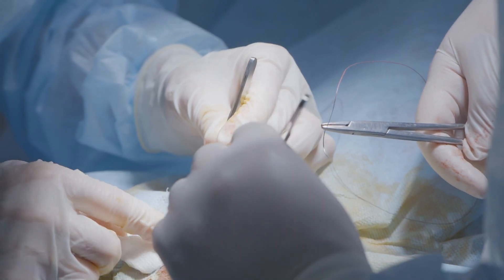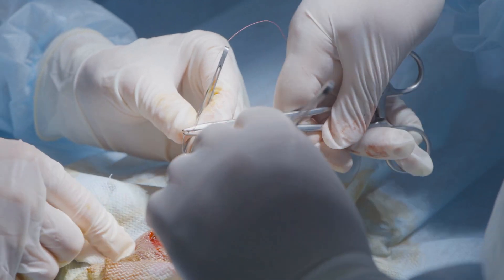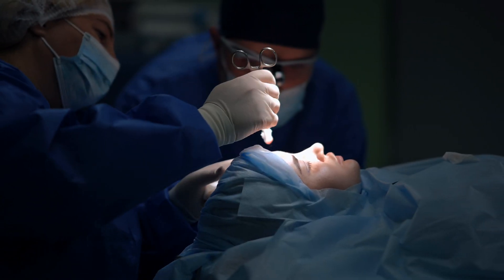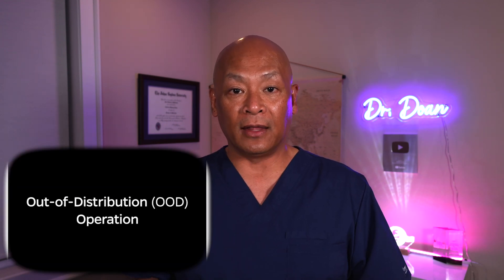AI Robots Learn Surgeries By Watching Videos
AI Robots Learn Surgeries By Watching Videos                                                                                In a groundbreaking development, researchers at Johns Hopkins University have made a significant breakthrough in robotic orthopedic technology. They've successfully taught AI robots to learn surgeries by watching videos, paving the way for a future where artificial intelligence plays a crucial role in the operating room. This innovative approach to machine learning has the potential to revolutionize the field of robotic surgery, making procedures more precise and efficient. The da Vinci surgical system, a state-of-the-art technology, is being used to train these AI robots, which could soon assist surgeons in performing complex operations. As we move forward in the AI revolution, it's exciting to think about the possibilities that generative AI and other types of artificial intelligence can bring to the world of medicine. Johns Hopkins Medicine is at the forefront of this research, and their findings could have a significant impact on the future of healthcare. What is artificial intelligence, and how will it shape the future of surgery? Watch to find out.

Dr. Doan’s book “Hooked on Games”

I only recommend Earthing Products because everyone else sells knock-offs or violates Earthing Patents

I recommend this Voltmeter for body voltage measurements: AstroAI Digital Multimeter, TRMS 6000 Counts Auto-Ranging M6K0R

Filmed Primary with Canon EOS R10

Sigma 10-18mm f/2.8 DC DN Lens for Canon RF-S

Filmed Secondary with iPhone 13 Max

RØDE VideoMic GO II Ultra-compact On-camera Shotgun Microphone

RALENO LED Video Lights and Stand Kit

Thumbnails shot with: Godox V860II-C E-TTL HSS Camera Flash

Godox XProII-C TTL Wireless Flash Trigger

DJI Ronin-SC 3-Axis Gimbal for DSLR and Mirrorless Cameras

Gimbal Stabilizer for iPhone

Audio Recorded with Zoom H1N

Video Edited on Macbook Pro M2 Max with FCPX
Reputation management by boosting

Opus Clips to make Shorts from Long Videos and automatic captions

I'm not your doctor, and I'm not giving medical advice. My videos may include copyrighted content used without explicit authorization.